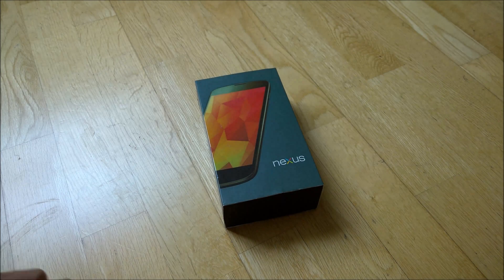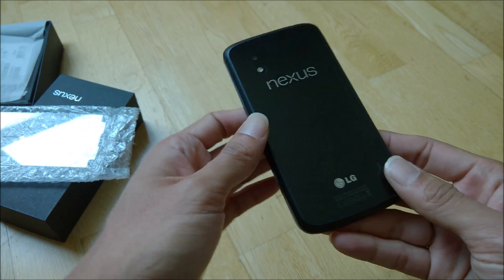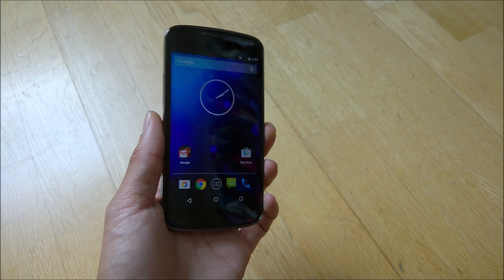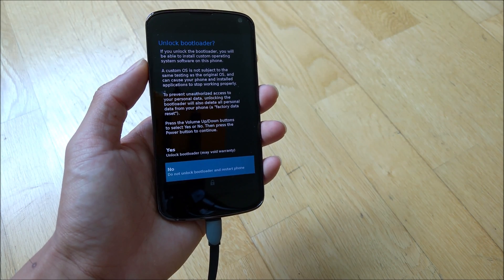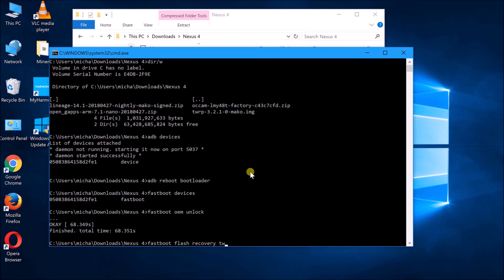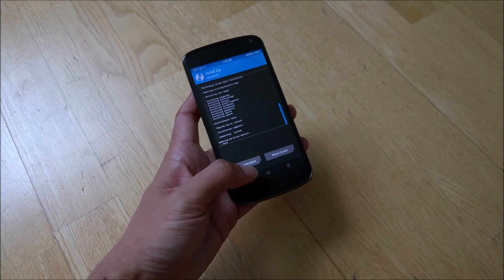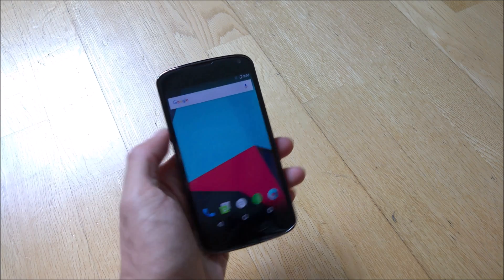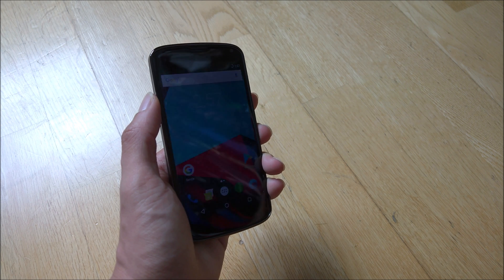Flash Lineage OS 14.1 LG Google Nexus 4 Android 7.1.2 Nougat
This video will be the tutorial guide to help flash Lineage OS 14.1 to your LG Google Nexus 4. It has the latest security patches so it is more suitable for those who are still using this as your daily driver.

LG Nexus 4 Parts

Let me know if you have any question in the comments below.